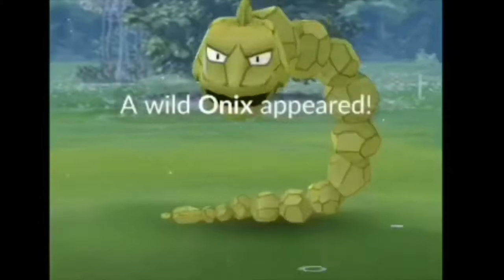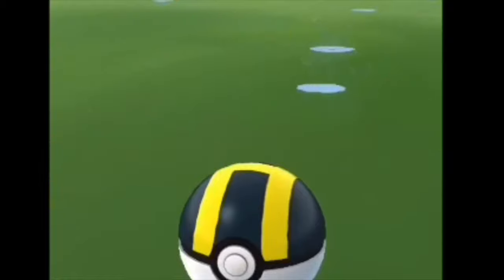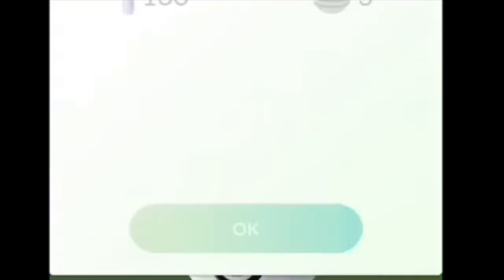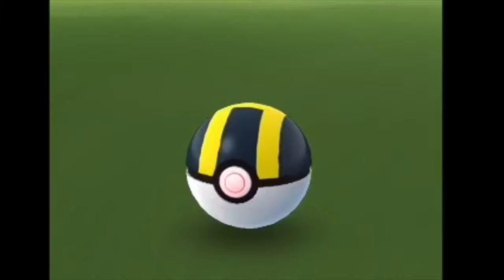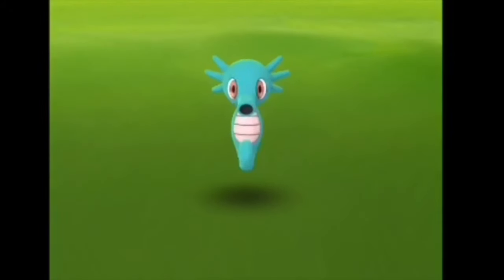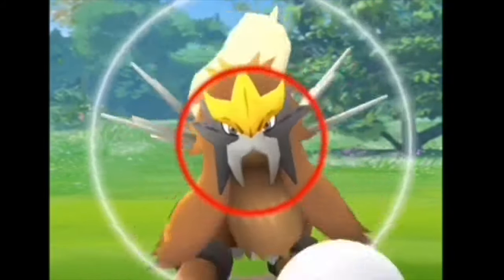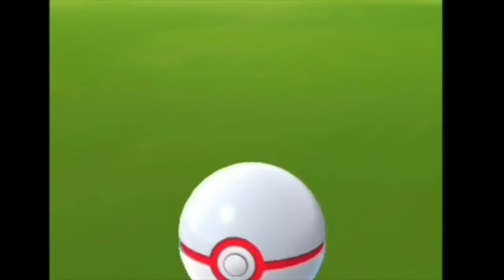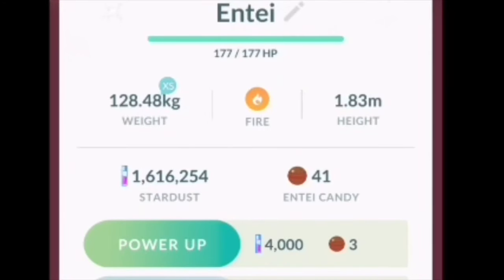Pokemon Go How To Catch a Shiny Pokemon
This is my first how to video I’m going to show you how catch shiny Pokémon in Pokémon Go. There are 3 ways of getting them in the wild, through field research, or raids. This video was inspired by PokeGirl7 & Jonno Plays. Shiny Pokemon have been around since Generation II on the Game Boy Color.

PokeGirl7

Jonno Plays